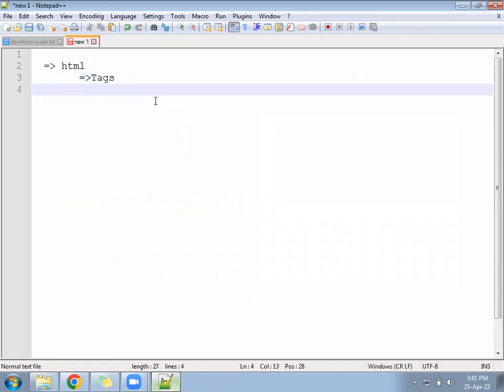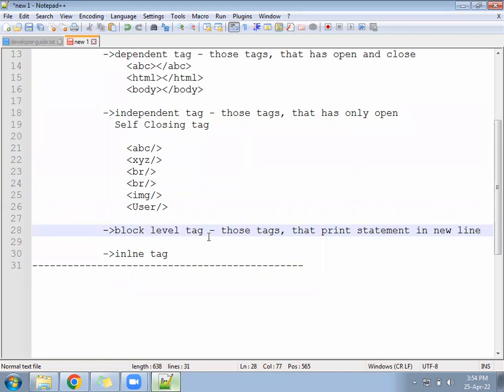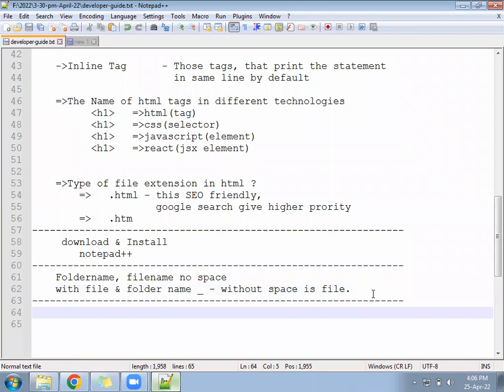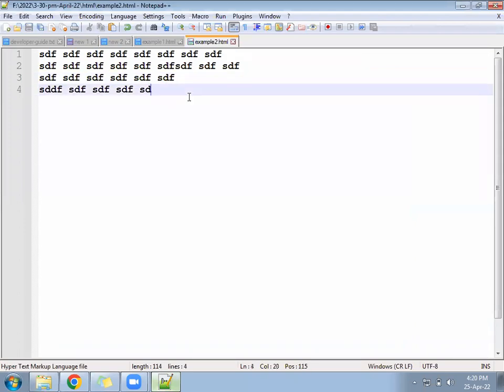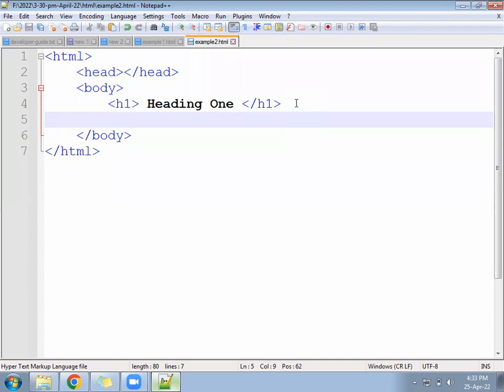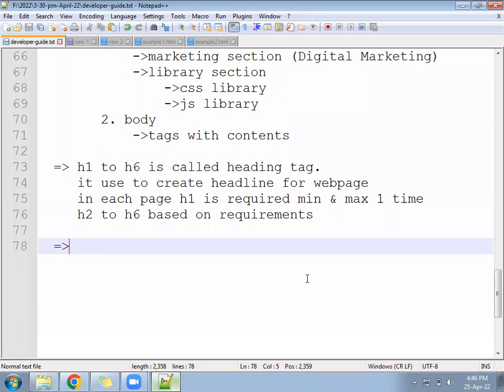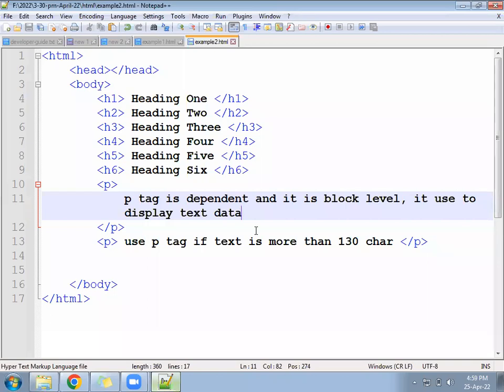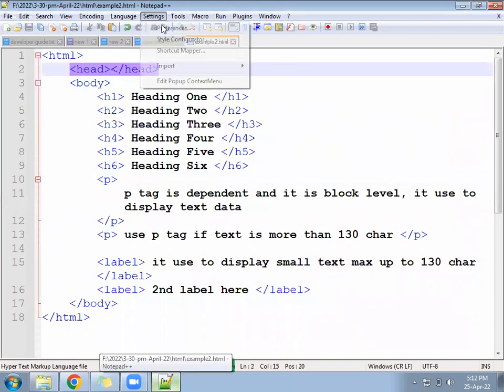HTML CLASS 1